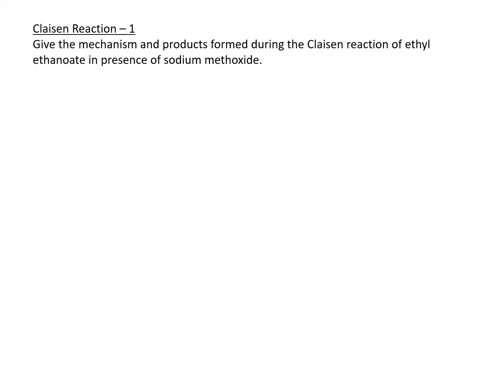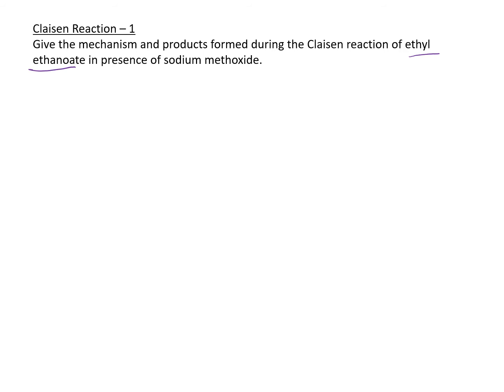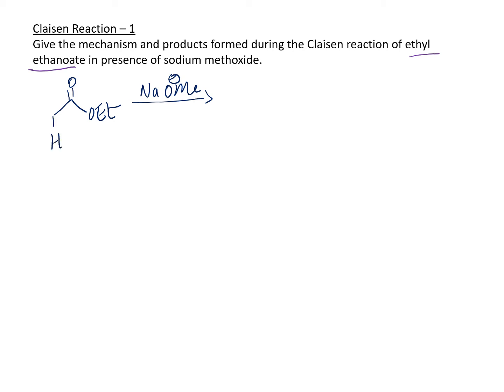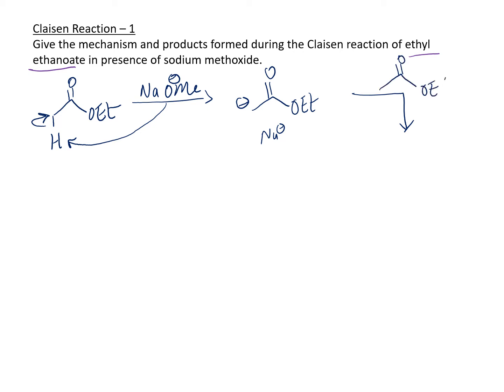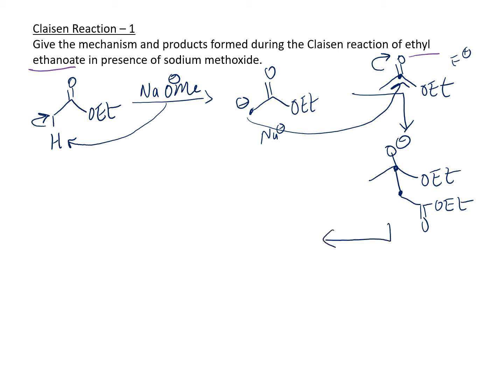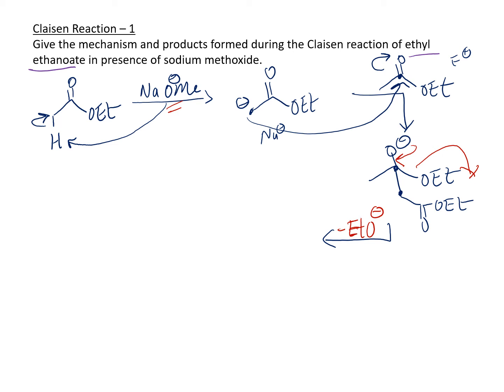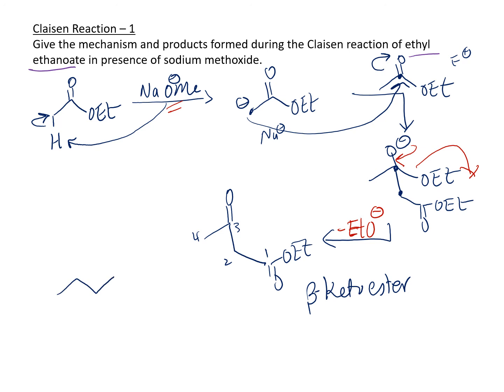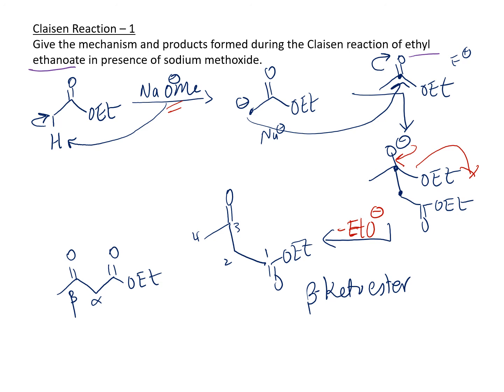20 6 ClaisenReaction 1